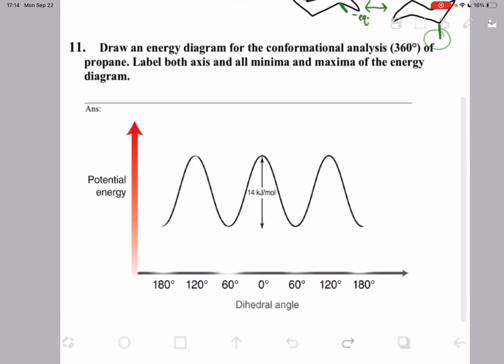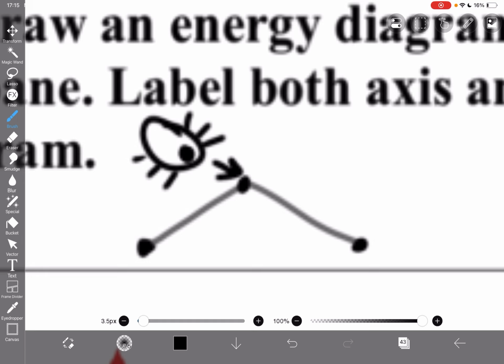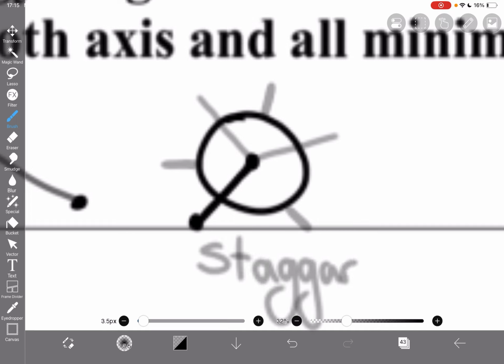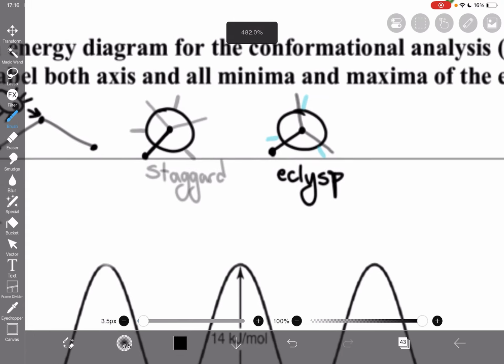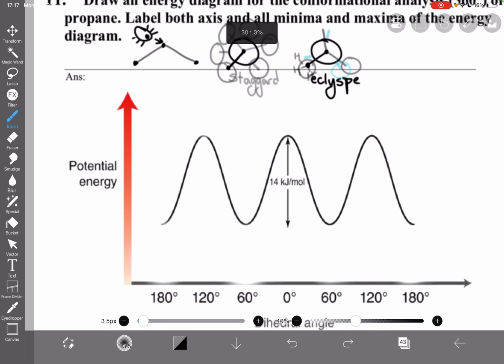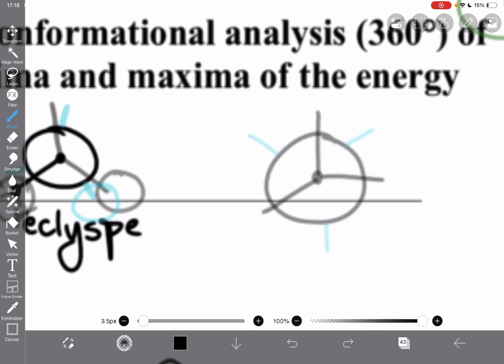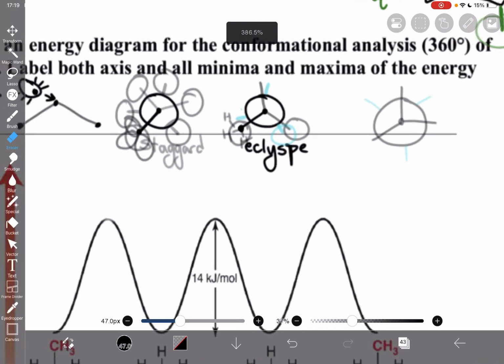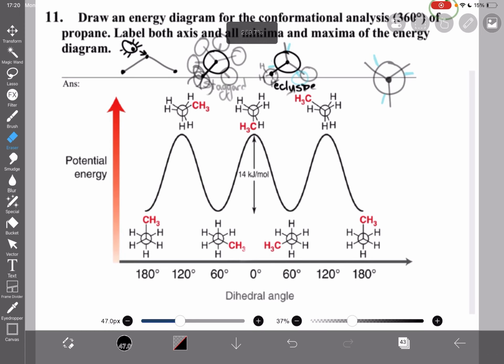Draw an energy diagram for the conformational analysis of propane.